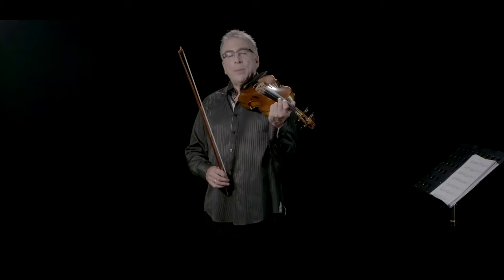Lenny Solomon - Violin: Jazz Blues Chords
Discover the violin course taught by Lenny Solomon about Jazz Blues chords!

This intermediate course has been made for jazz lovers who want to learn the main jazz blues chords, keys and techniques that can be played on the violin. At the end of these lessons, you will be able to improvise on jazz blues style and play the famous song “Exactly like you”.

🎻 You want to learn how to play violin ?